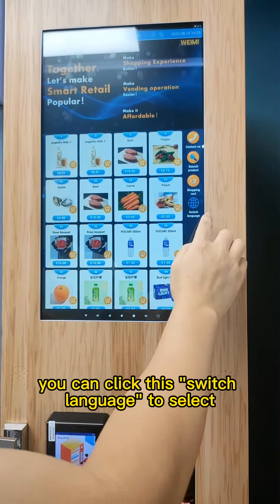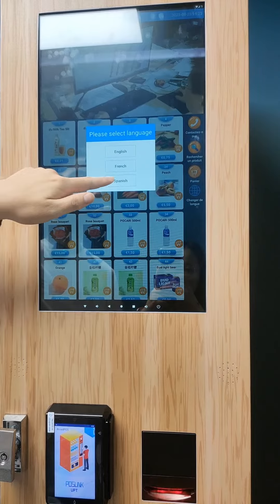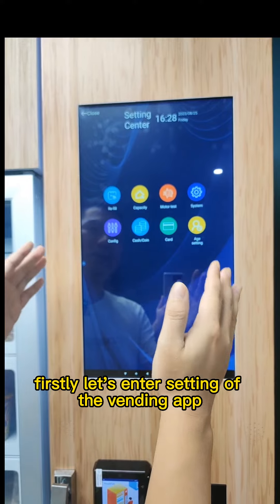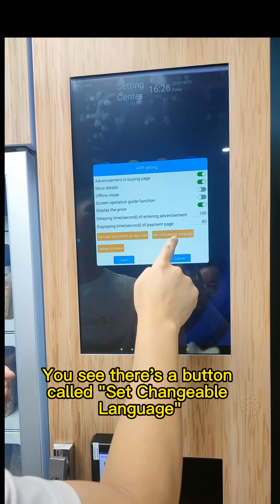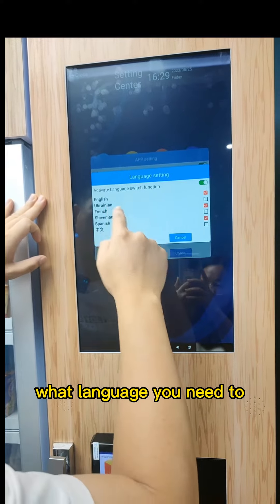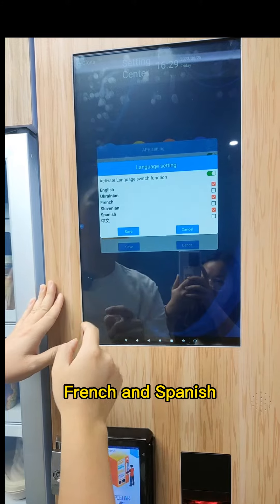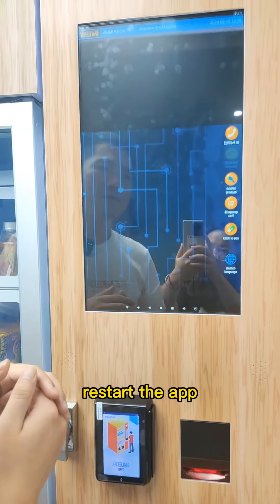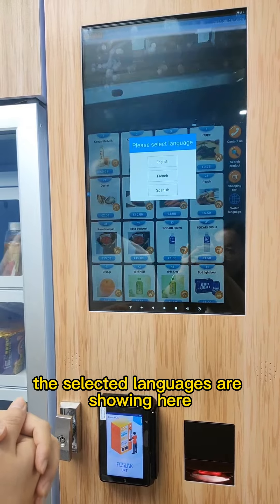How to set multiple language available for our touch screen vending machine. Instruction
How to set multiple language available for our touch screen vending machine vendingmachinefactory. instruction.